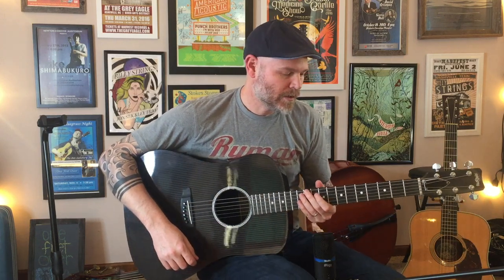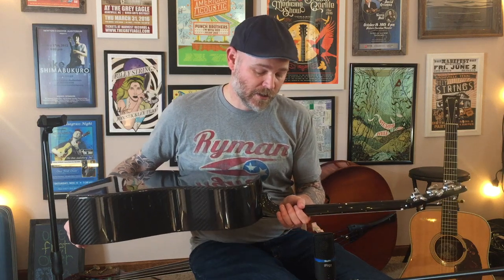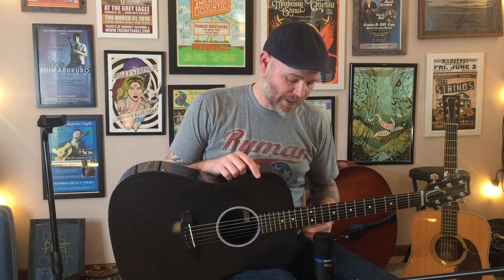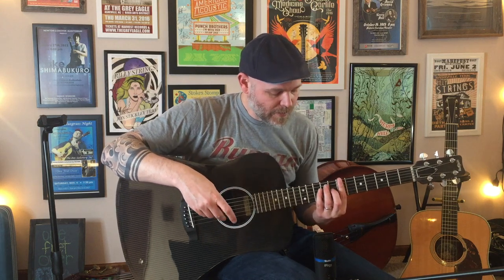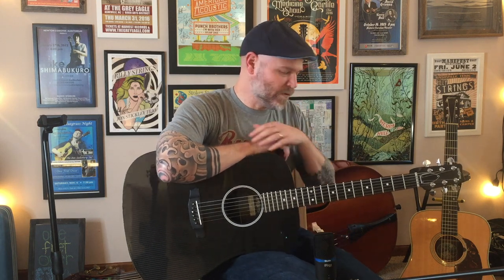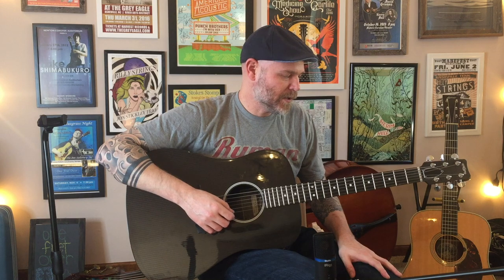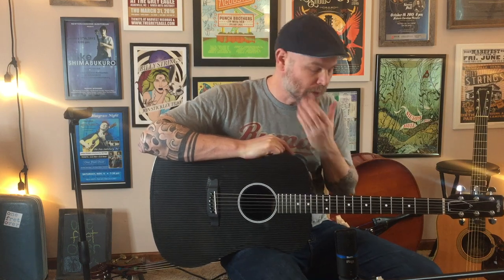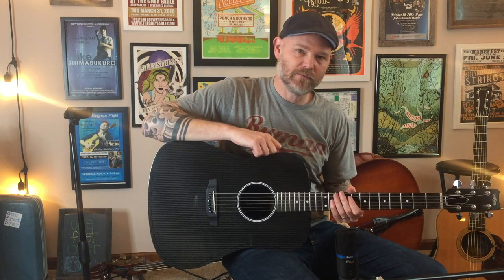Rainsong HDR1100N2 Initial Impressions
Initial impressions of the Rainsong HDR1100N2.  Recorded with iPhone 6 and iRig studio mic.